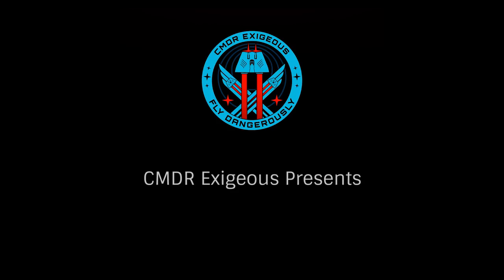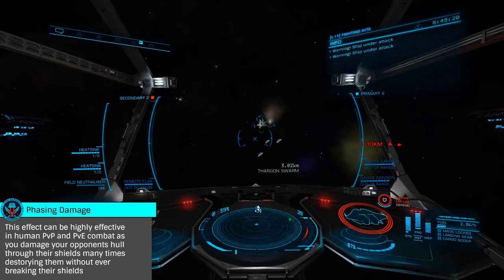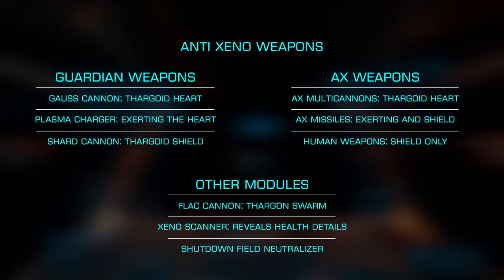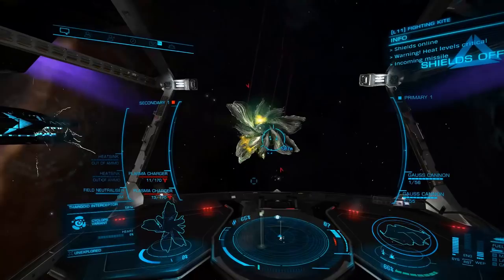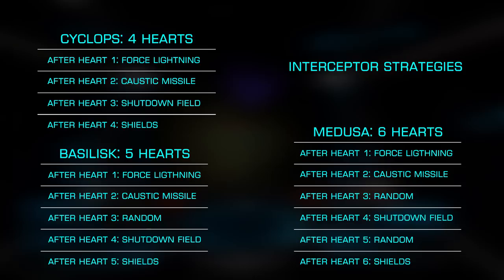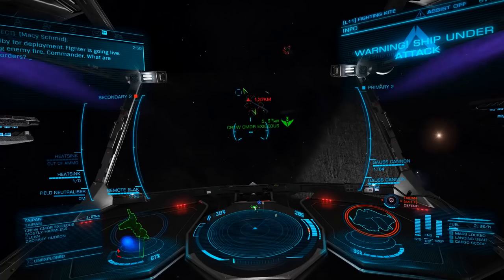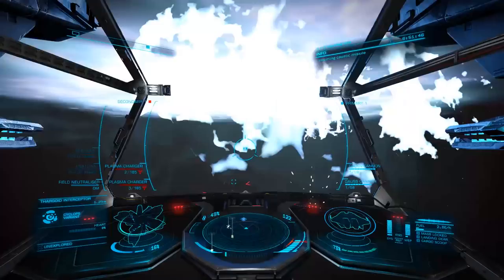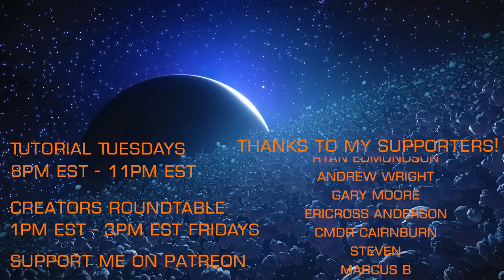Destroying Thargoid Interceptors in Combat:Elite Dangerous (Anti-Xeno Combat, PvE, Guardian Weapons)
In this Elite Dangerous video from EDTutorials by Exigeous we look at destroying thargoid interceptors in combat using anti-xeno and guardian weapons. This PvE combat in Elite allows you to engage in high skill thargoid interceptor and thargoid scout combat.

Many thanks to Gluttony Fang and 100.RUB for their assistance in making this video

Chapters
00:00 Intro
00:37 Beginner Combat Tips
00:59 Ships and Builds
01:35 Defensive Systems
02:20 Anti-Xeno Weapons
03:52 Non-Human Signal Source Threat Levels
04:24 Using the Anti-Xeno Scanners
05:05 Exerting Thargoid Hearts
05:38 The Targon Swarm
06:21 Shutdown Fields & Shut Down Field Neutralize
07:23 Thargoid Force Lightning
08:18 Destroying Hull After Hearts